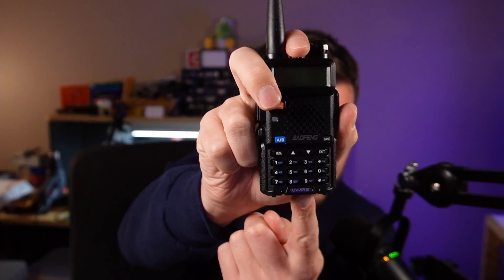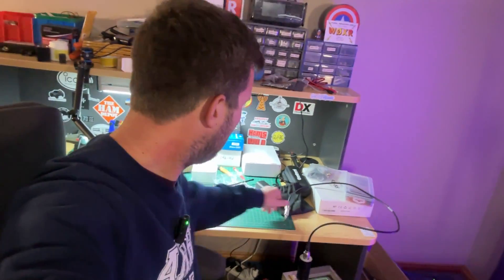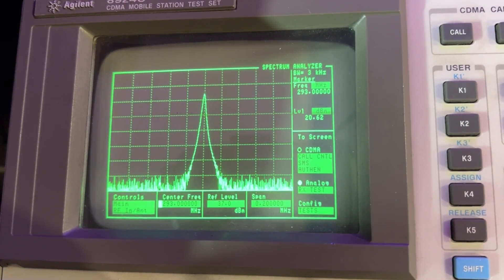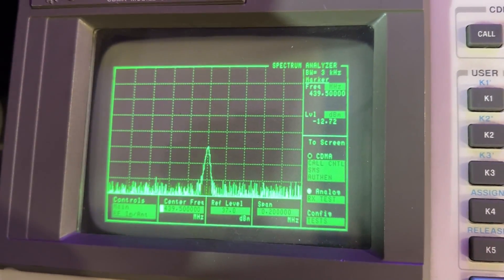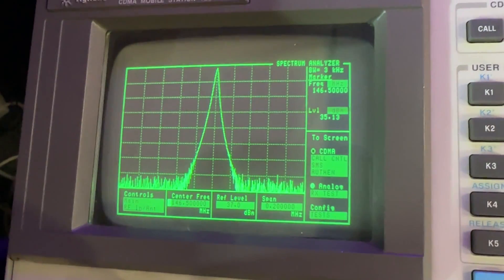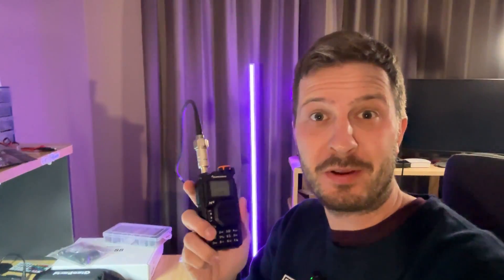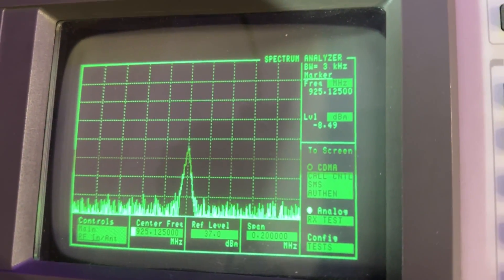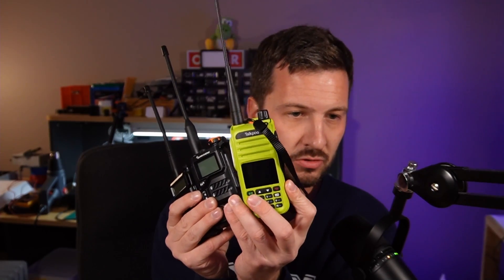ILLEGAL!! Baofeng vs Quansheng EXPOSED!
Let's settle this. The Baofeng UV-5R has been around for a while - but has a bad reputation for being a dirty transmitter spectrally speaking, so how does the new Quansheng UV-K5 compare? Does the UV-K5 pass the legality test?